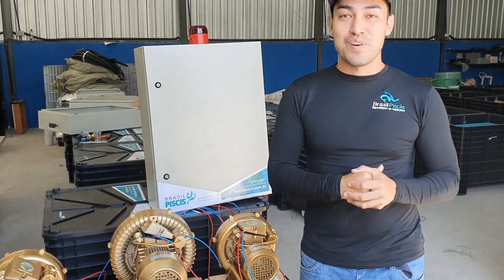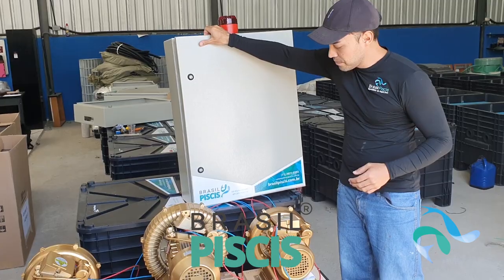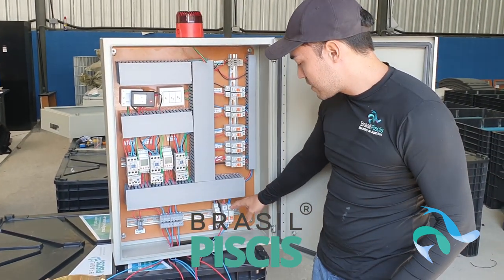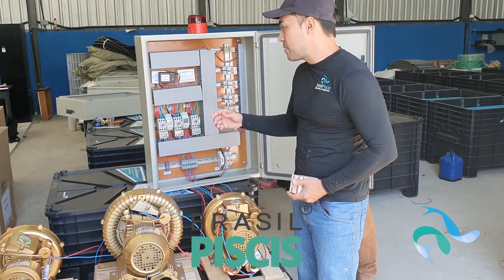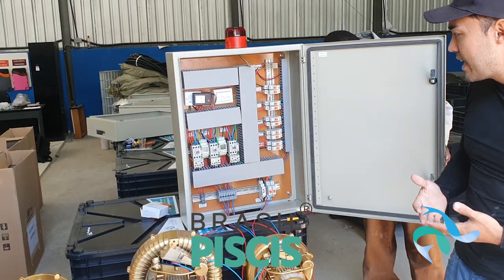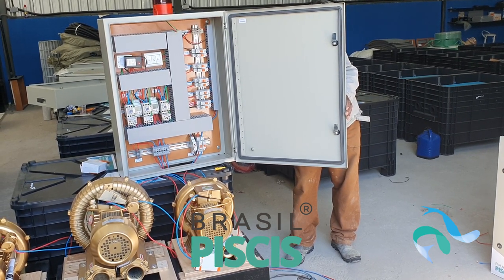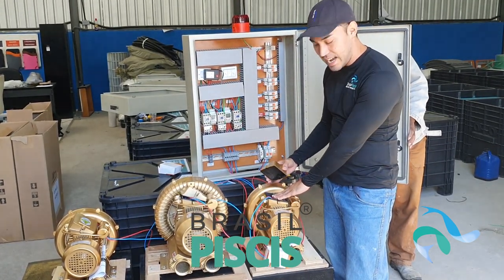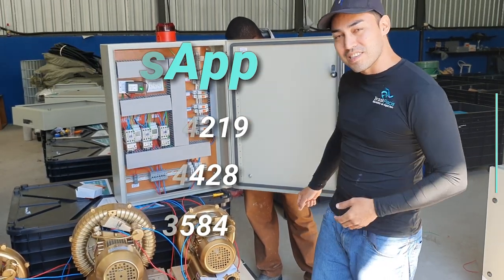PROTEÇÃO TERMICA - Como proteger equipamentos como compressores de sobre aquecimento pt1 - vídeo 123